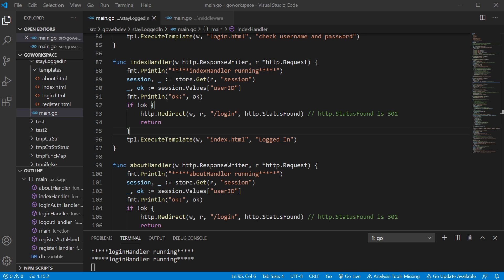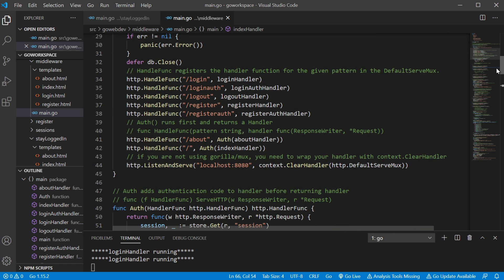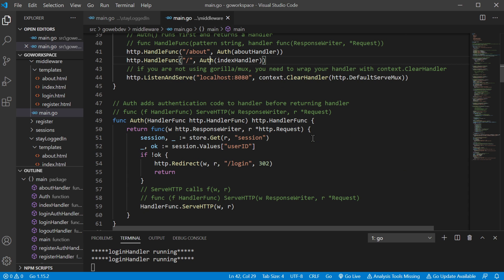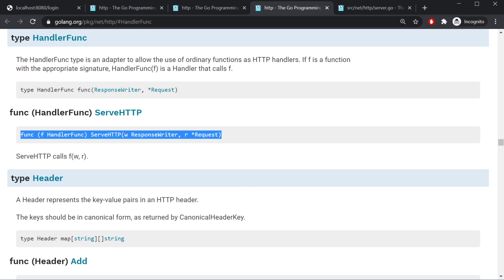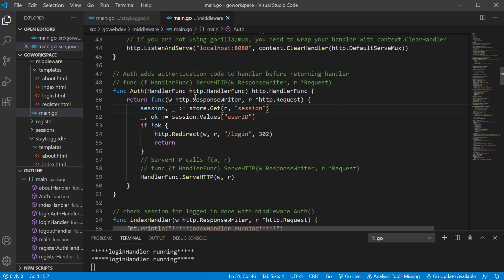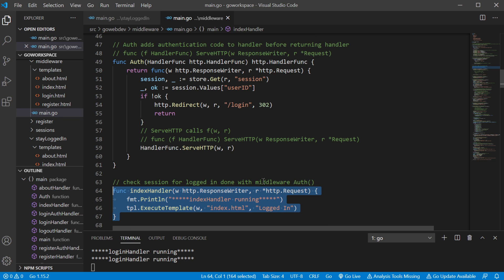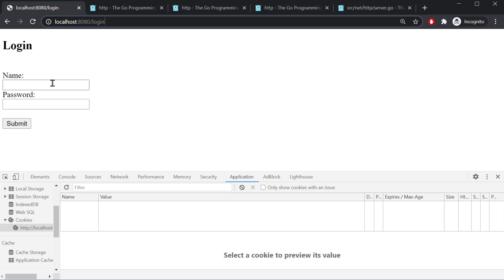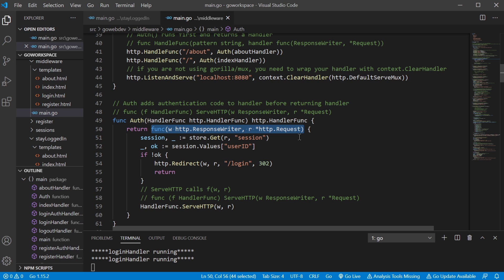Middleware - Golang Web Dev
In this video we look at middleware as a solution from repeating ourselves in our code, as well as making our code look a lot cleaner.